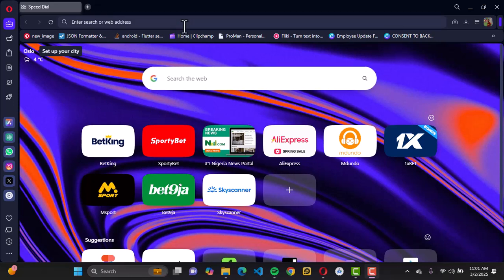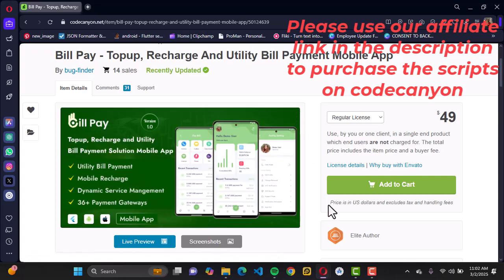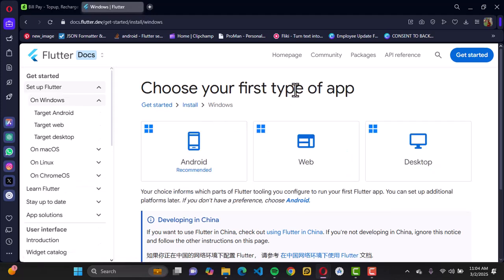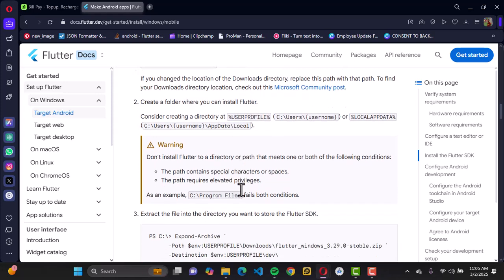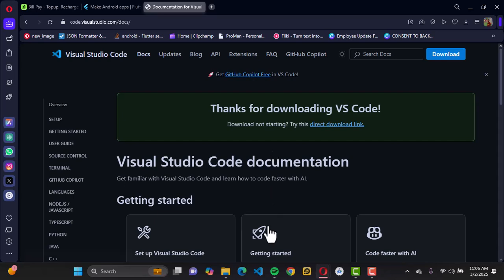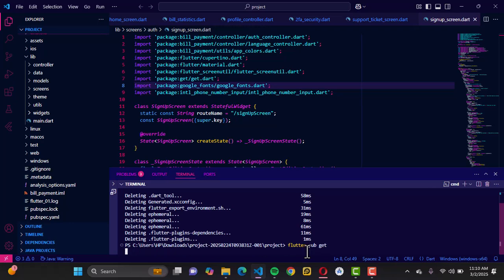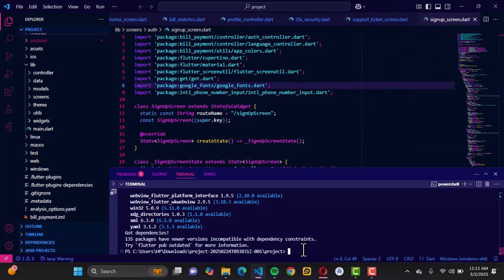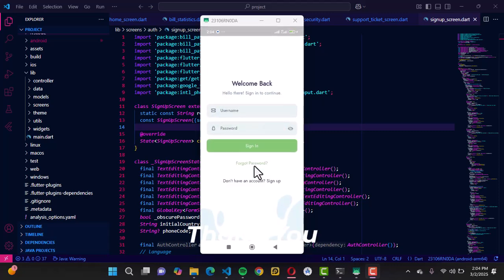How to Build a Bill Payment & Recharge App – Step-by-Step Guide (Topup & Utility Bills)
Q: How can you build a robust bill pay mobile app that handles topup, recharge, and utility bill payments?
A: This comprehensive video walks you through a step-by-step guide to develop your own bill payment mobile app. Learn practical techniques for mobile app development, from setting up the bill pay script to integrating essential payment features. Whether you’re a beginner or an experienced developer, this guide is packed with solutions, tips, and resources to help you succeed!

ALERT!!
💠 Create a free eCommerce store to sell your products fast with Eazystore.com.ng

About Script:
Discover more about the innovative bill pay script designed for building a mobile app that efficiently manages topup, recharge, and utility bill payments. This video covers every key step in the process, ensuring you have all the insights needed for successful app development.

Boost your app development skills with expert guidance on creating a bill pay mobile app, integrating a secure utility bill payment system, and leveraging topup & recharge features to meet modern digital payment demands.